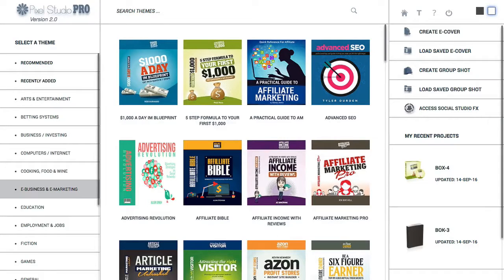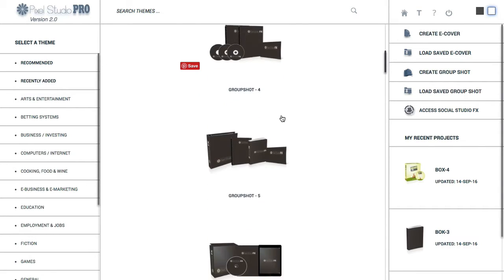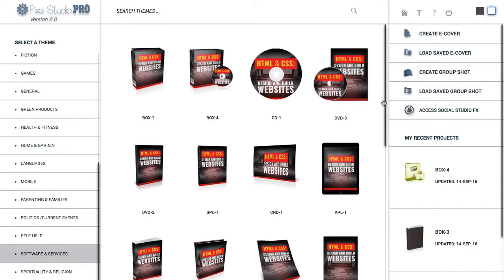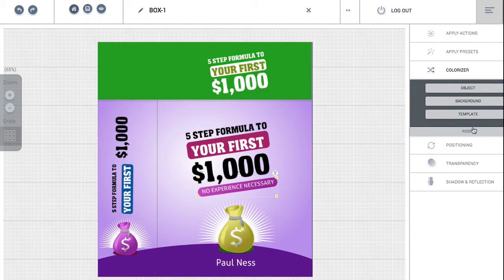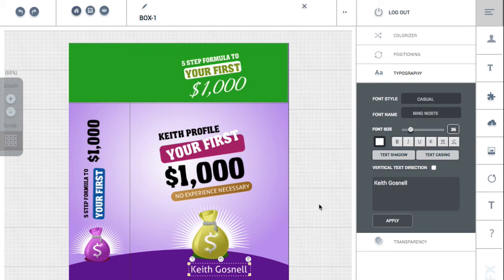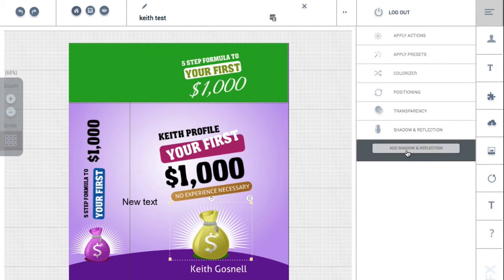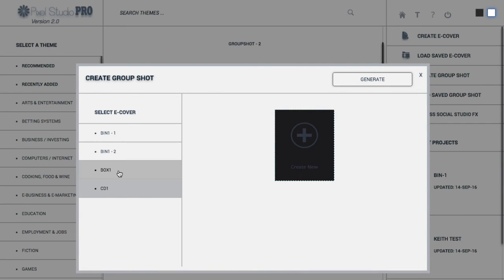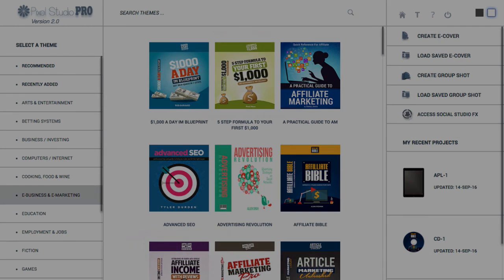Ecover Creator Software - Pixel Studio FX 2.0 Review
Vist TO GET YOUR COPY
CART OPENS SEPT. 19TH AT 9AM EST

With this ebook cover generator you can instantly create professional high converting ecovers in seconds.

This ebook cover software offers 250+ done for you templates in over 23 different Niches or start from scratch.

With a point and click technology combined with over 3,000 Unique Designs, 180+ Fonts, 8,000 Royality Free Images, and over 6,000 Web Icons, You can pick, add, resize, and create the winning design.

Not only can you create professional ebook covers but you can choose from a wide array of software ecover designs. From software box designs to CD covers to laptop, iphone & tablet ecover designs.

Forget about overpaying for a professional ecover designer, you can now use the Pixel Studio FX ecover creator & do it yourself.

You'll also receive these bonuses when you purchase through the link above in the description: